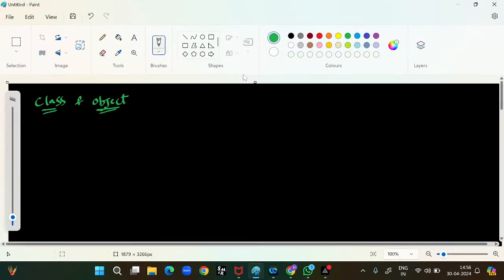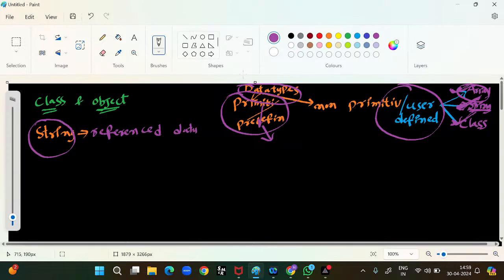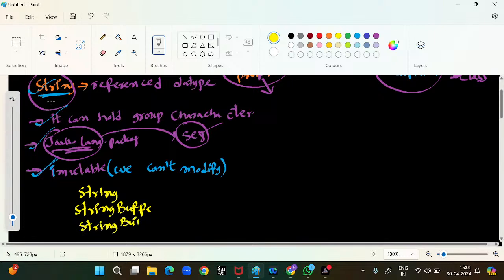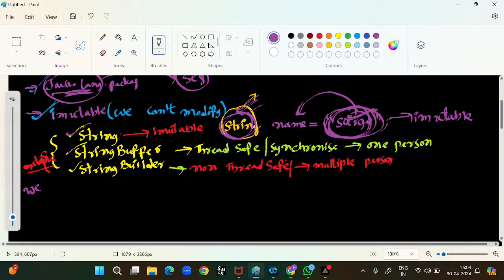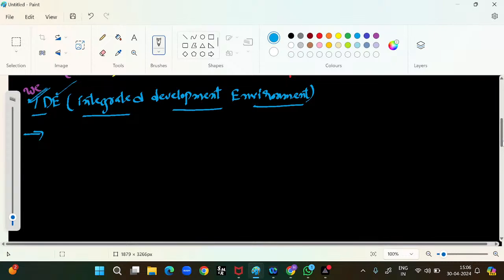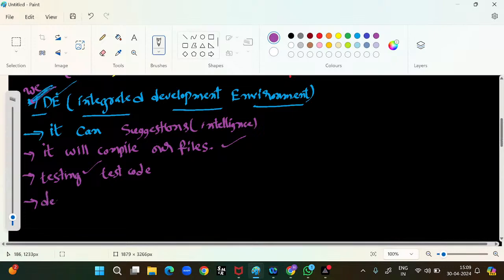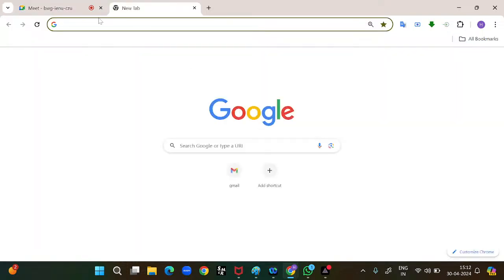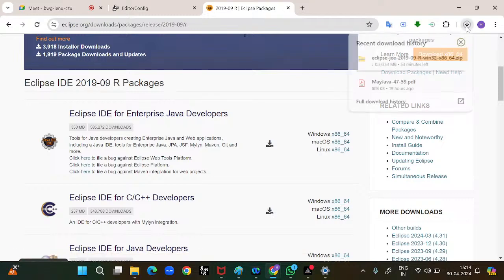Java Batch(16-04-24)Tutorial 11-Understanding Classes & Objects: The Building Blocks of OOP Part 1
Hi Guys, lets share the information to the needy and please enter in comments what all other topics you people want me to have a video done on, i am happy to do it and share all the knowledge.